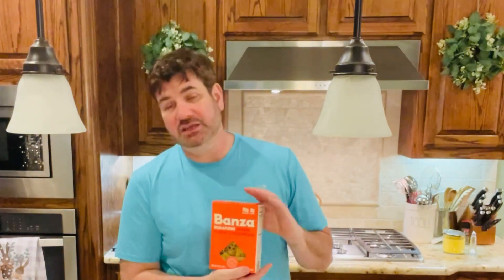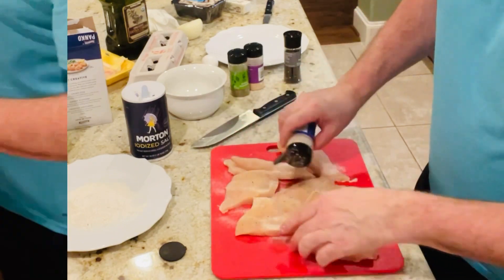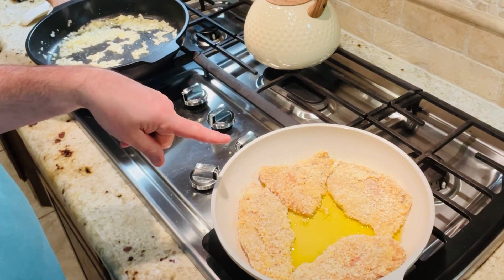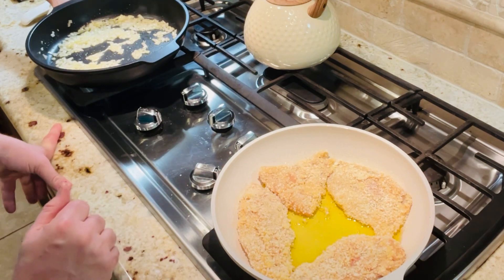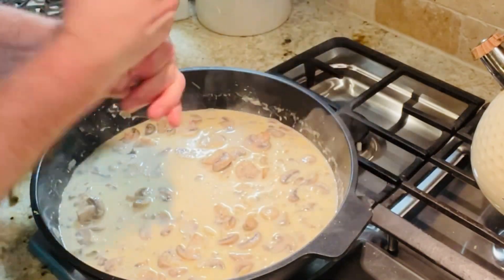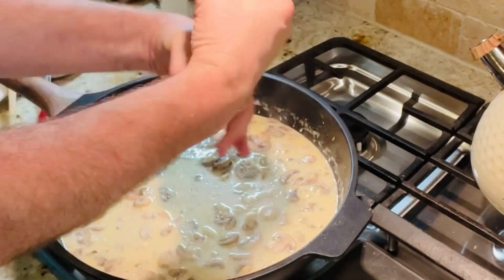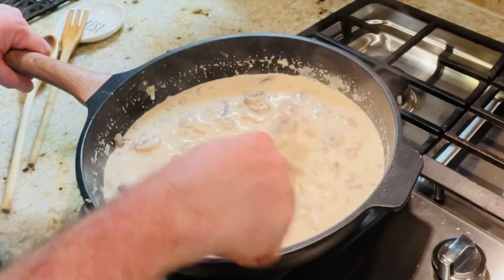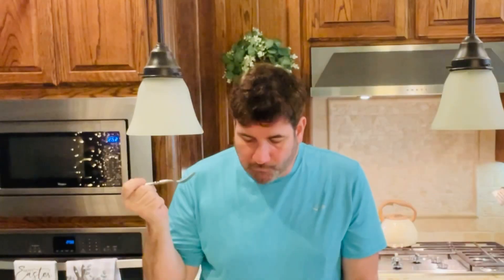Doug’s Yummy Chicken Mushroom Dish!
Here’s a recipe I came up with. Hope you try it out and let me know if y’all liked it.